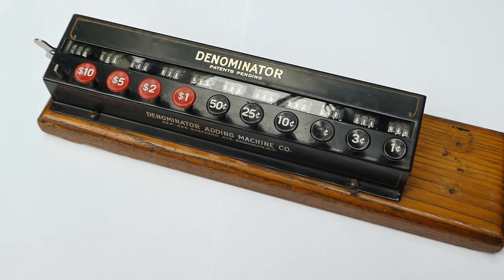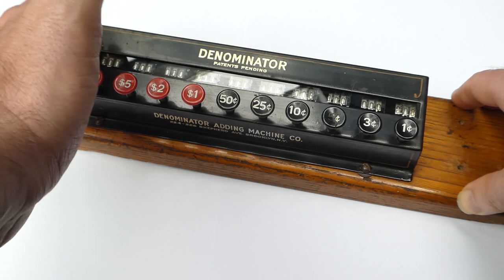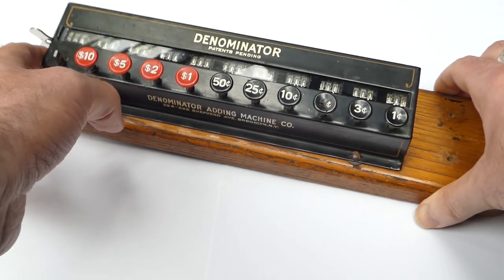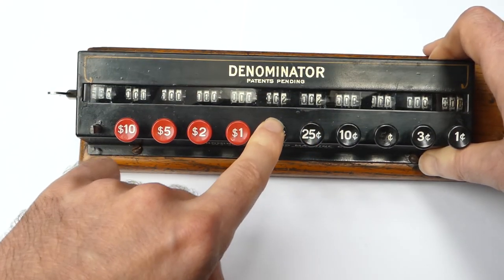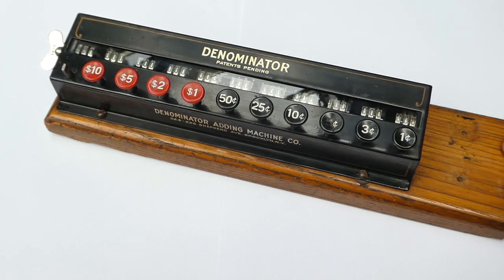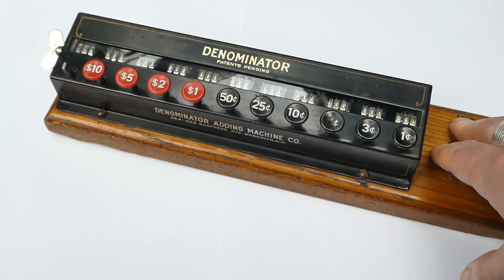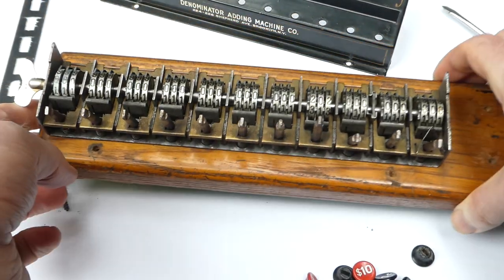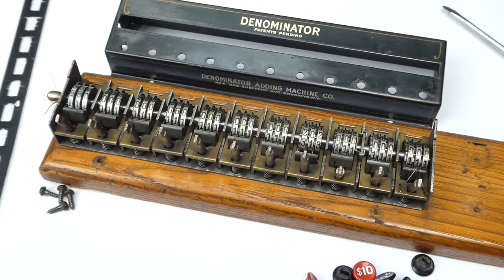The Denominator, a pay roll adding machine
The Denominator is a rare adding machine that simply contains a separate counter for each denomination of US currency. You would go through a stack of pay slips, entering the coins and bills needed for each one, so that at the end you'd know how many coins and bills to take out from the bank to pay your staff. The Denominator Adding Machine Company was founded in 1914 by Frank H. Morse to make this machine. The company still exists today, now called the Denominator Company, and is still making mechanical counters.

0:00 Introduction
0:24 What it is used for
0:54 Company history
3:21 How to operate it
3:45 Serial number
4:08 Production
4:39 Opening the machine
6:22 Mechanism
7:55 Repairs
9:23 Outro